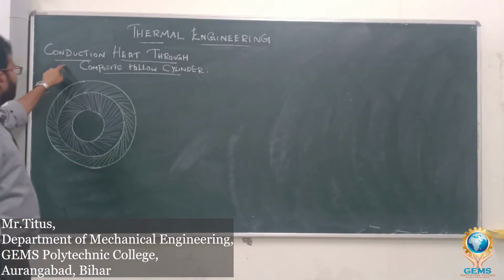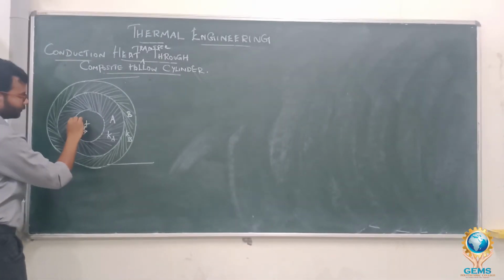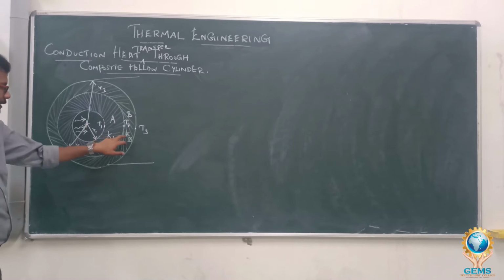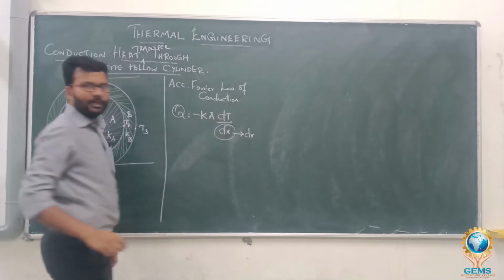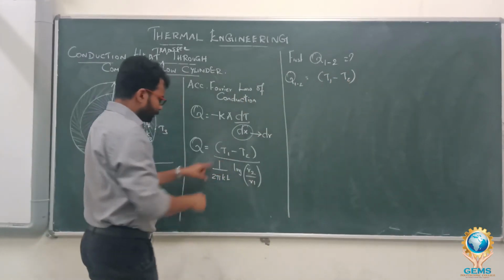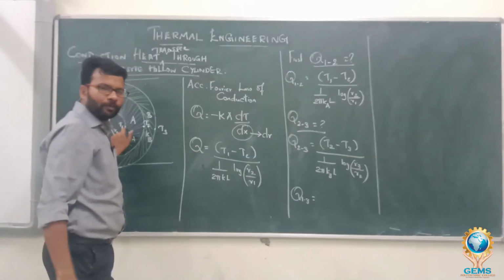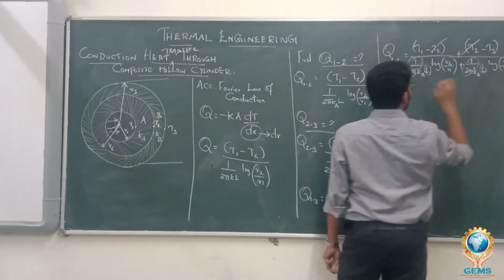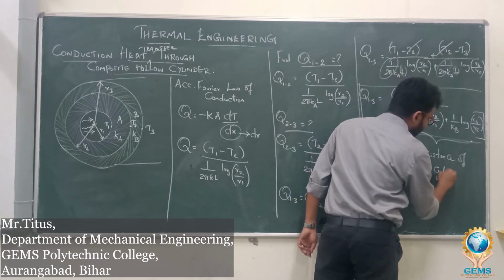Conduction Heat Transfer through Composite Hollow Cylinder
SBTE-Bihar,
Department of Mechanical Engineering,
Semester - 4,
Thermal Engineering,
Unit-6,
Heat Transfer,